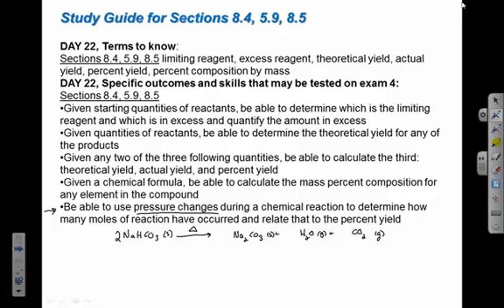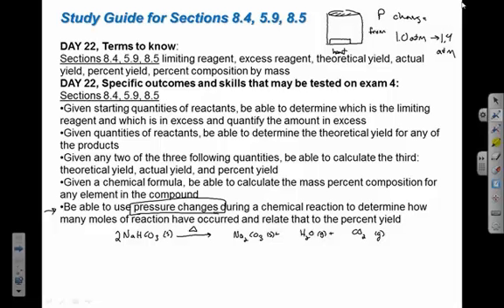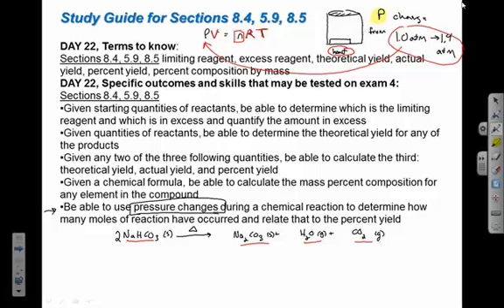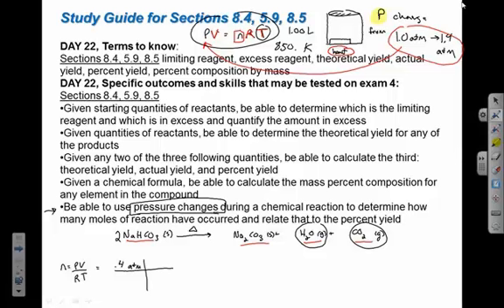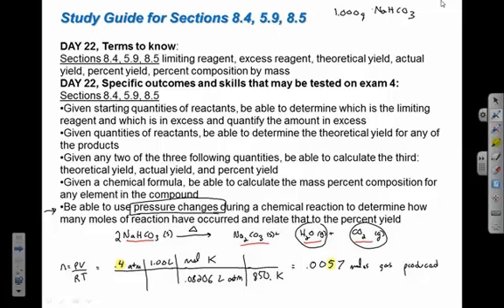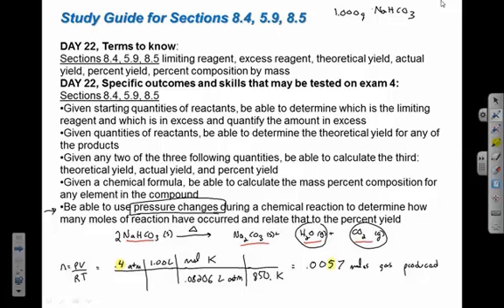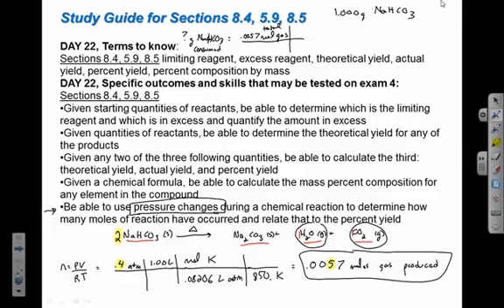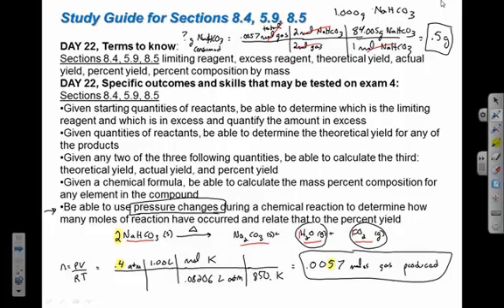Using gas pressure change to determine percent yield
Atoms First 2nd edition using gas pressure change to determine percent yield example calculation